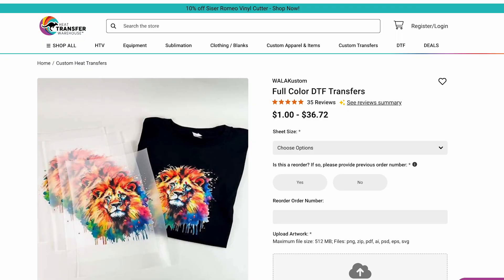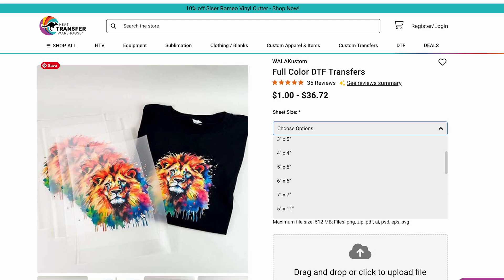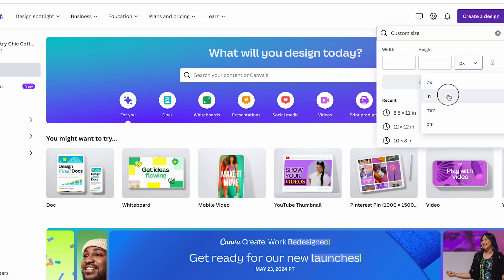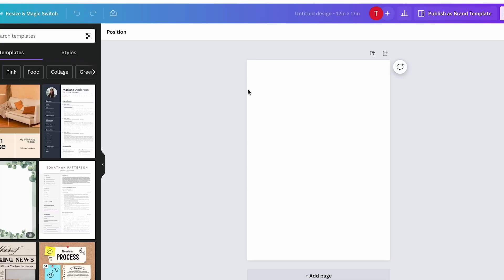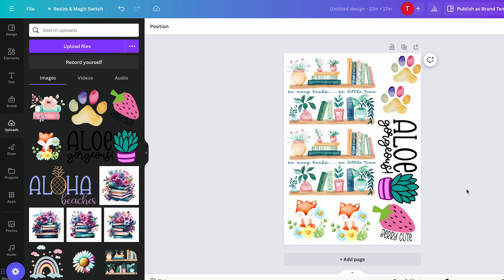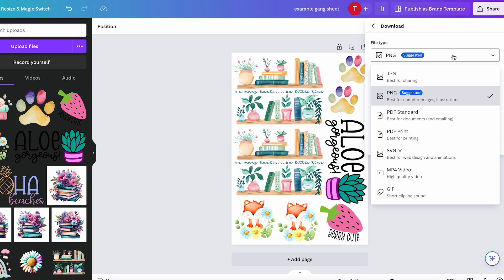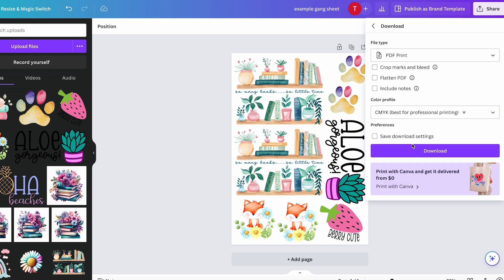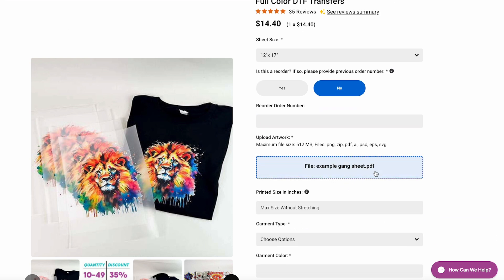Making Gang Sheets and Why You Need To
You may have heard the term "gang sheets" when ordering prints from a supplier or even when purchasing Supa Color transfers. What does this term mean? And how exactly do you make a gang sheet? I am here to answer all of those questions for you! For any type of printing, a gang sheet can help you fill your sheet so that you don't have any wasted paper. Watch me make an example gang sheet in Canva then try this method for your own printing needs!

0:00 Introduction
0:35 What is a gang sheet
1:00 What you need
2:07 Making a gang sheet
7:42 Saving for printing
8:33 When to use
10:00 Wrap up